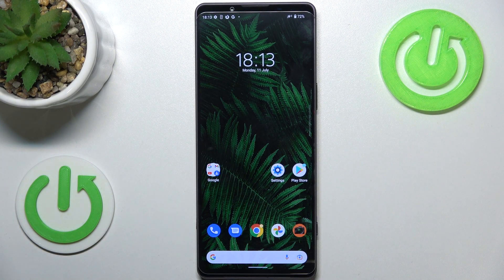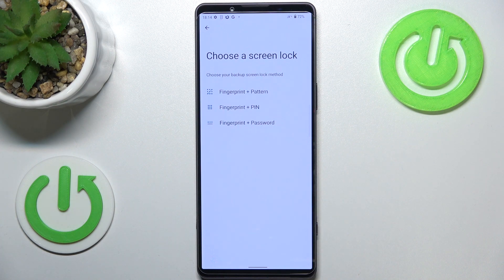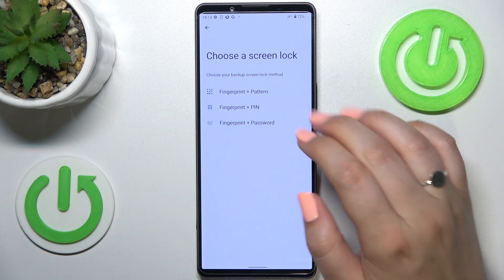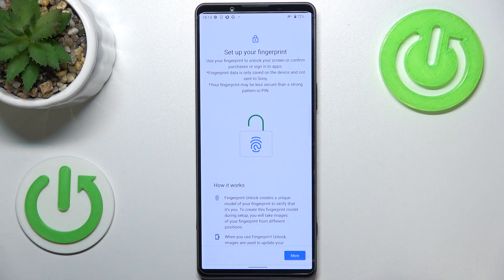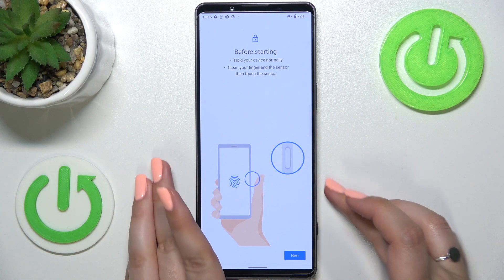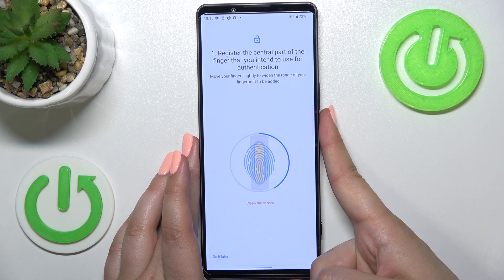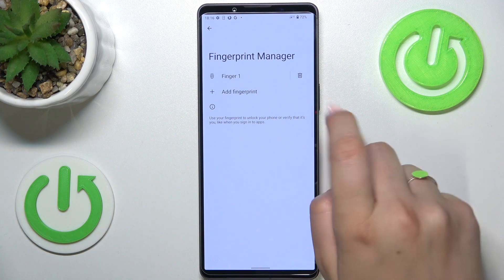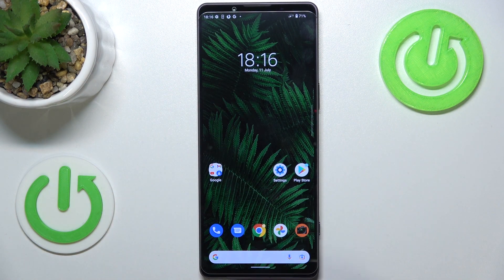How to Add Fingerprint to SONY Xperia 1 IV - Scan Fingerprint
Find out more info about SONY Xperia 1 IV:
If you want to know how to add a fingerprint to SONY Xperia 1 IV, watch this tutorial. Our specialist will show you how to enter the security settings, and then how to set additional security for the screen lock using a fingerprint, and then how to properly scan the fingerprint and how to add it to SONY Xperia 1 IV. If you want to know more about SONY Xperia 1 IV, visit our YouTube channel.

How to add a fingerprint to SONY Xperia 1 IV? How to scan fingerprint on SONY Xperia 1 IV? How to save fingerprint to SONY Xperia 1 IV?